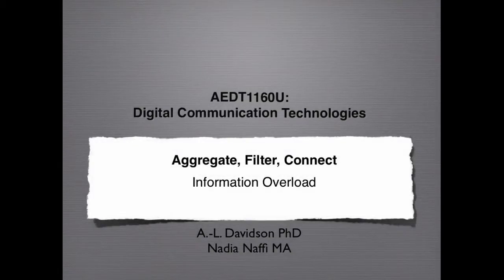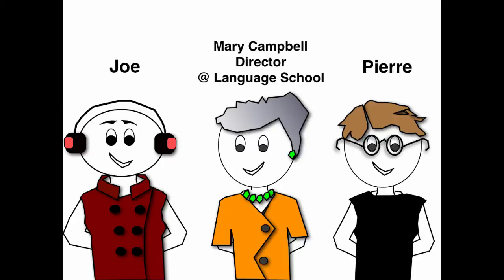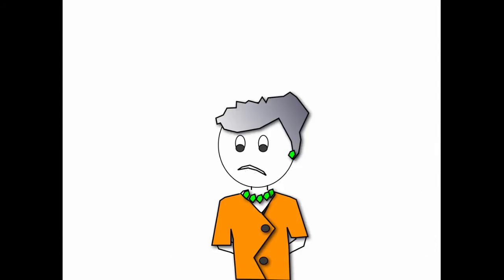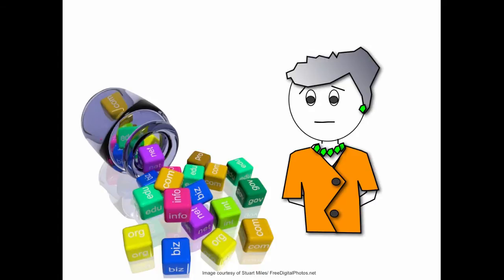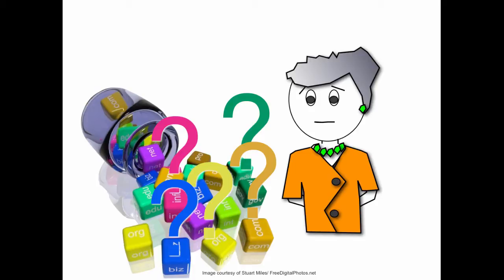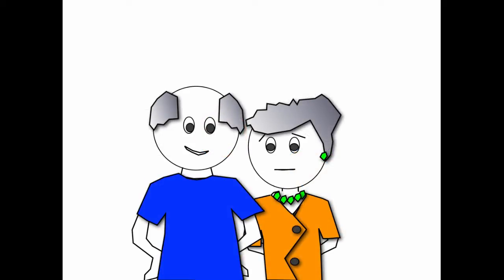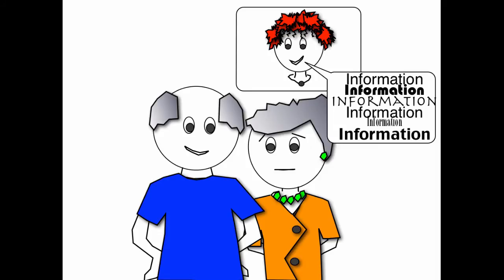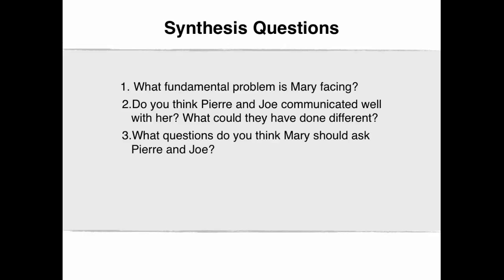VC 9.1 Information Overload